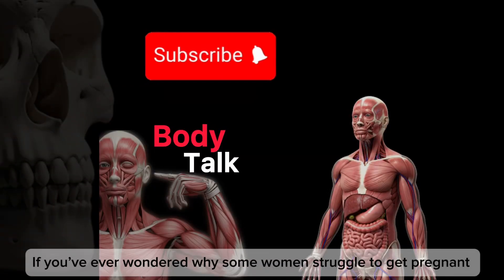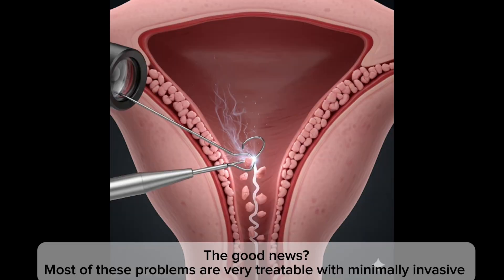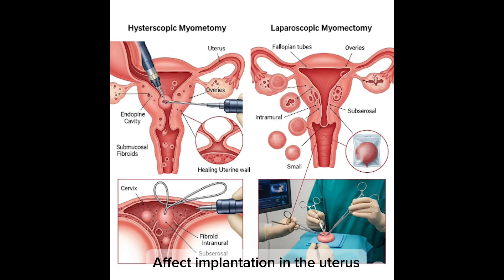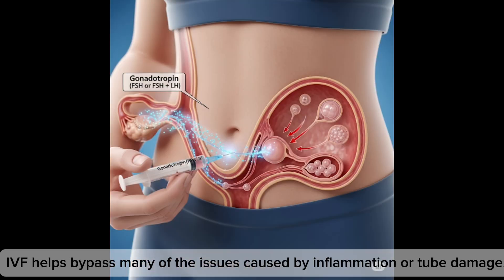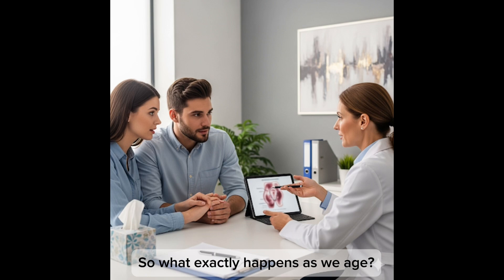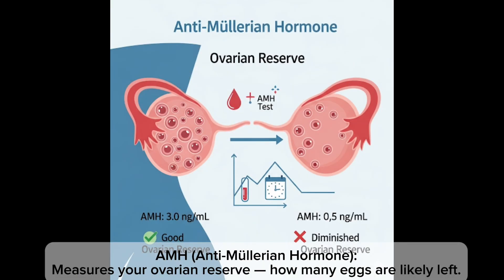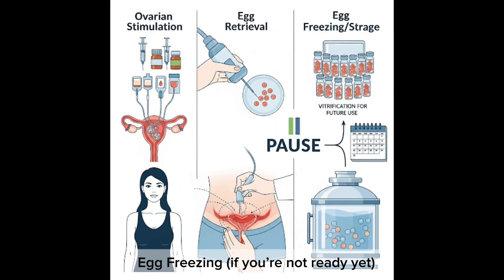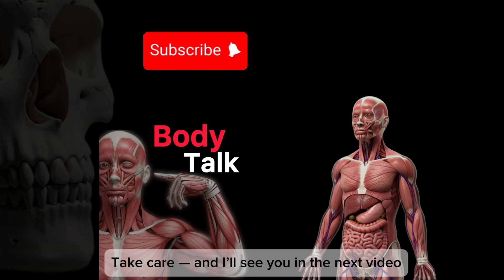The Silent Epidemic: Women’s Infertility Explained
Welcome to Episode 2 of our infertility series!
In this video, we dive deep into the **causes of female infertility** and the **medical solutions** that really work. If you’ve ever wondered why getting pregnant can be difficult and what doctors can do to help, this episode gives you clear, accurate, and easy-to-understand answers.

00:00 intro
00:22 adhesions
01:36 endometriosis
03:40 treatment options
05:42 age (quantity , quality)
07:18 age_related infertility treatment

Infertility can feel overwhelming, but there are real solutions and many women go on to have healthy pregnancies with the right treatment. My goal is to make complex medical topics simple, so you feel informed and hopeful.

👉 If you missed Episode 1, 2 , make sure to check it out for the basics of infertility.